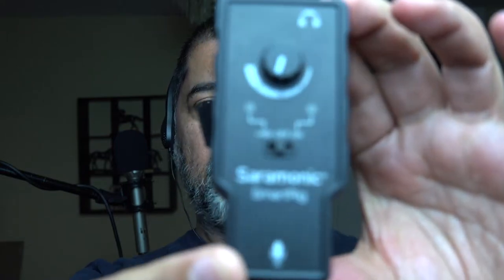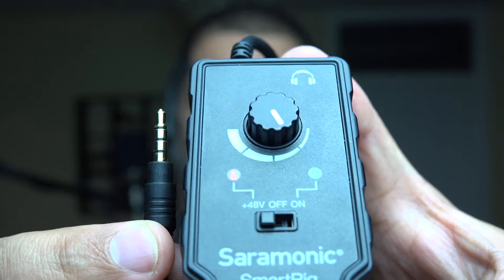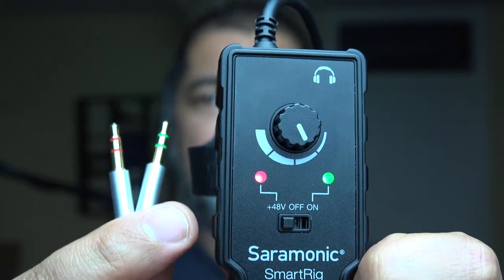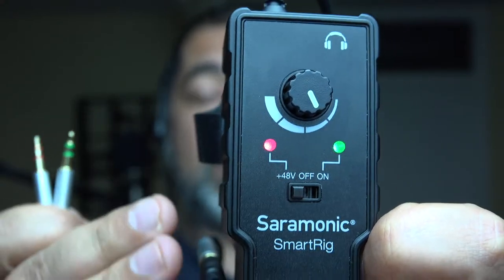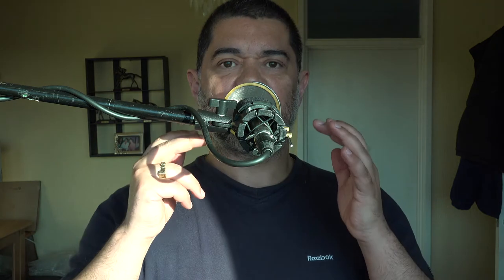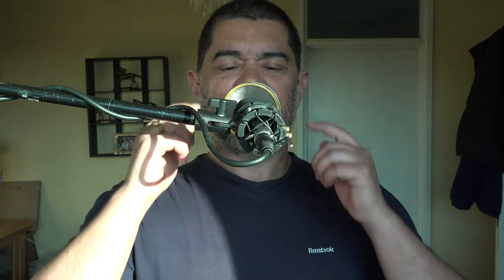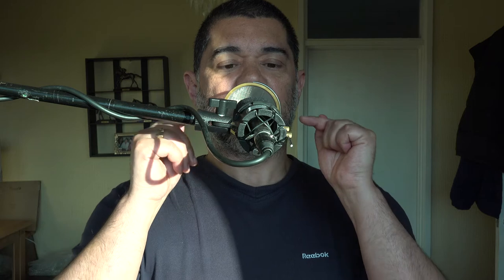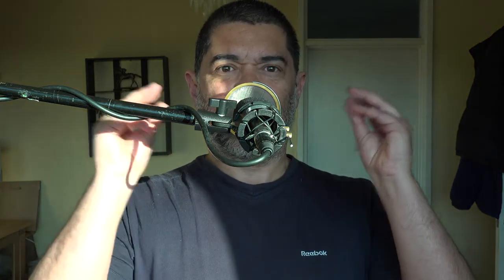Saramonic SmartRig Cheap XLR to 3.5mm Phantom Power Microphone & Preamp - Rode NT5 - DSLR Vlogging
SmartRig Amazon USA UK

This video is a test of the Saramonic SmartRig and Rode NT5. The SmartRig is a XLR microphone pre-amplifier that can also provide 48 volt phantom power as well as pre-amplification for dynamic microphones. The NT5 is a short pencil type cardioid condenser microphone.

I'm producing a very involved video of the SmartRig with a number of video shotgun and studio condenser microphones. But because I'm so impressed with the SmartRig, especially its ultra low noise floor, I've just posted these NT5 examples ahead of the full video.

The Saramonic SmartRig only costs £21.95 and $29.95 US. Here are some links to buy from Amazon.